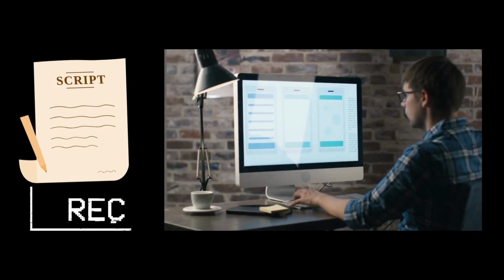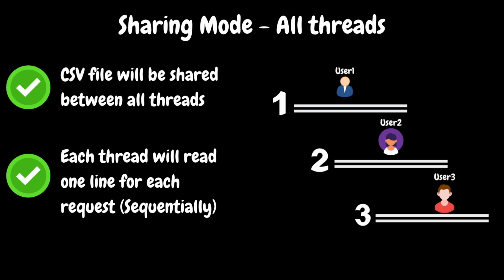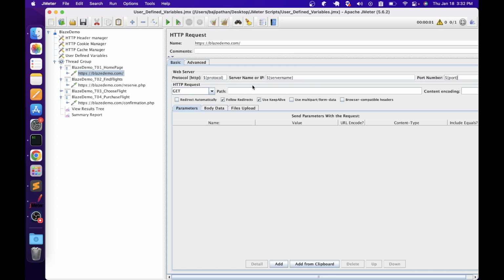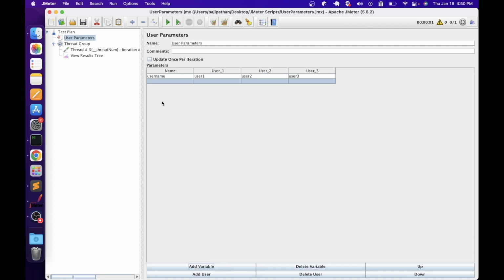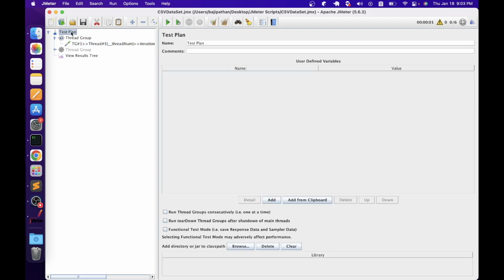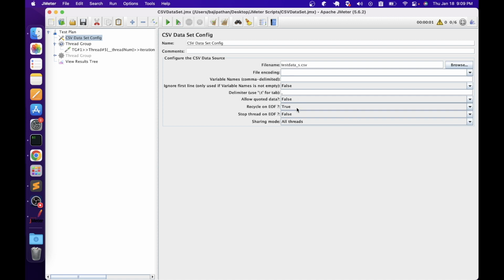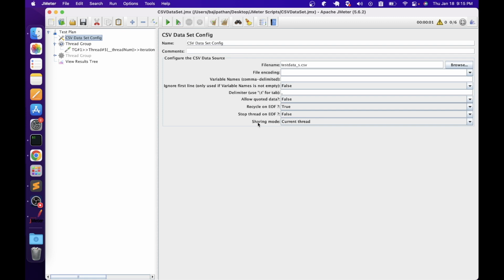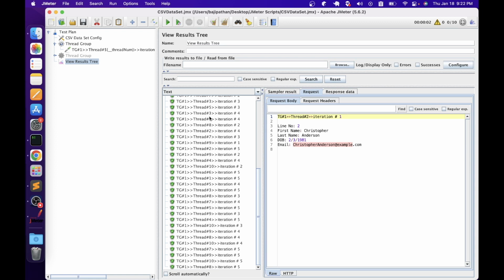Ep 38 | PT Tools | Mastering JMeter Parameterization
SERIES# Performance Testing Must-Have Skills
MODULE# 6
MODULE NAME# Performance Testing Tools
PART# 13

Explore the power of JMeter Parameterization with this in-depth tutorial! In this video, we dive into the essential concepts of parameterizing your performance tests using Apache JMeter. Learn how to use elements like CSV Data Set Config, User Defined Variables, and User Parameters to inject dynamic data into your test scenarios, making your performance tests more realistic.

🚨 What You'll Learn:
-Understanding JMeter Parameterization
Leveraging User Defined Variables for Flexibility
Understanding User Parameters Element
Using CSV Data Set Config for Data-Driven Testing
Exploring Different Sharing Modes in CSV Data Set Config
Practical Examples and Walkthrough in JMeter

🔗 Timestamps:
00:00 - Introduction
05:19 - User Defined Variables
09:38 - User Parameters
14:54 - CSV Data Set Config
27:40 - Thank you